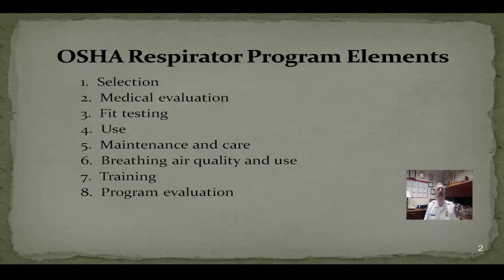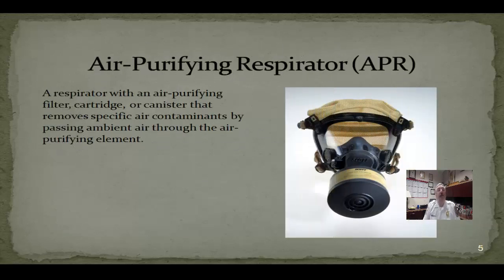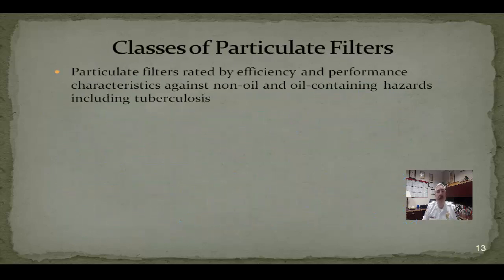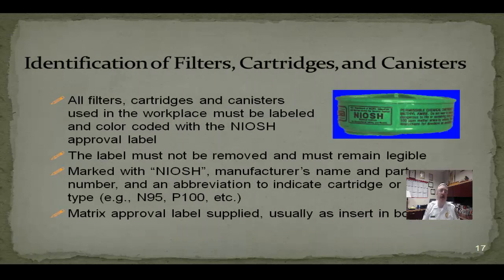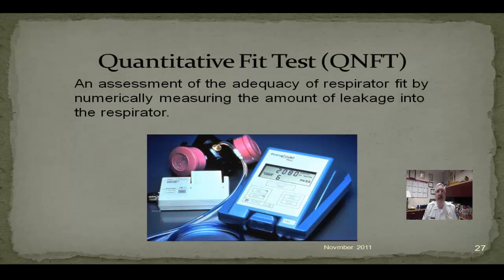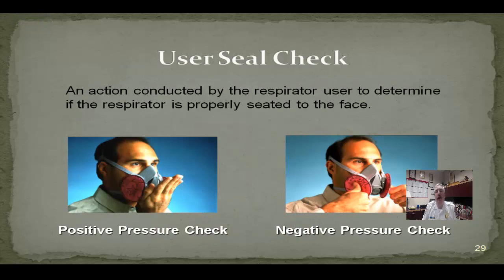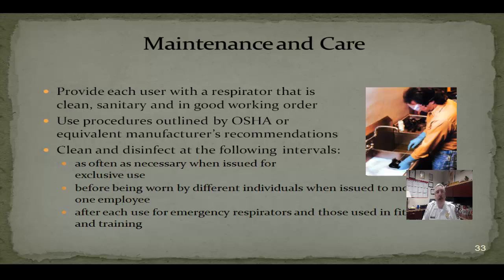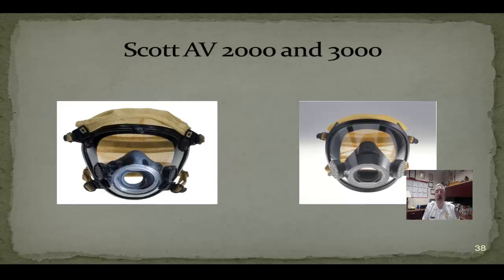2015 Respiratory Protection